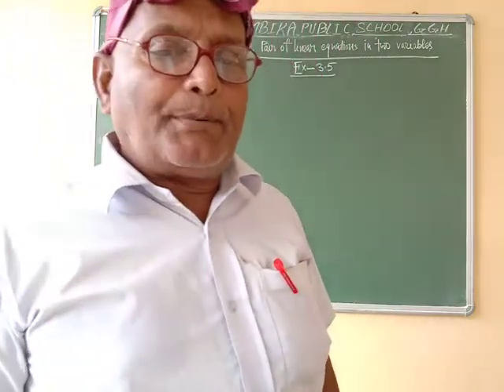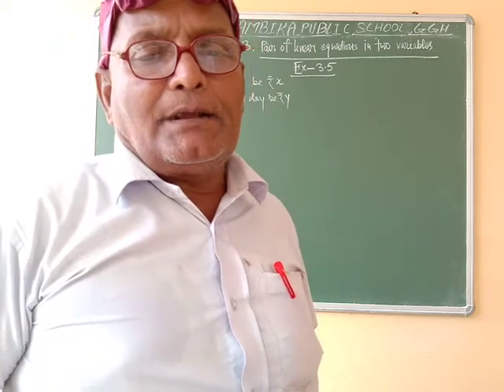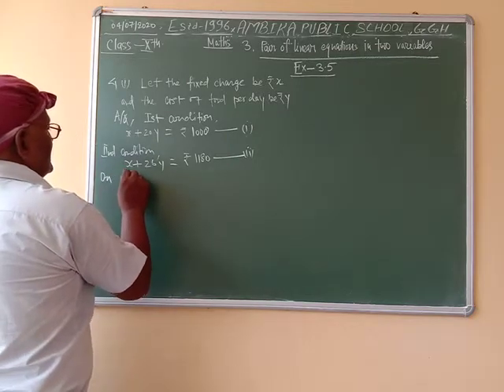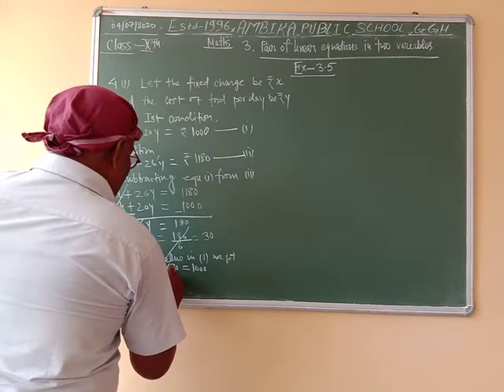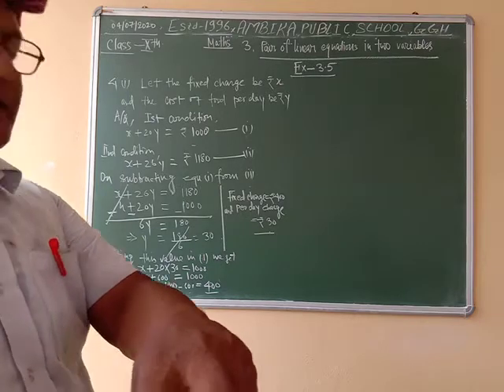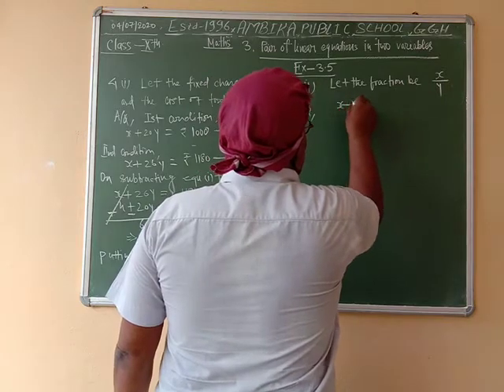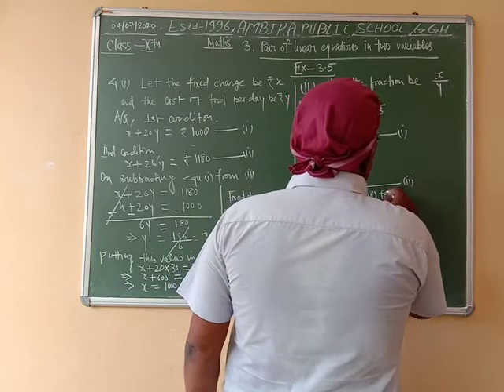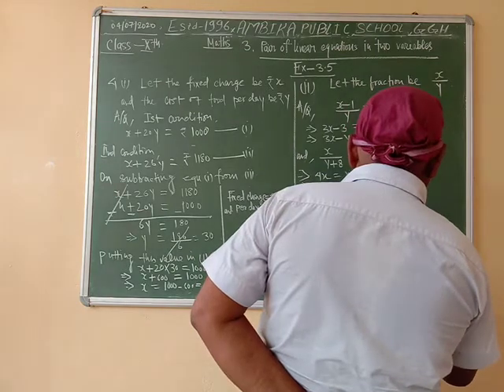APS |Class-10|Day-40|Math|Pair of Linear Equations in two Variables - Part -17|by S.B.Singh